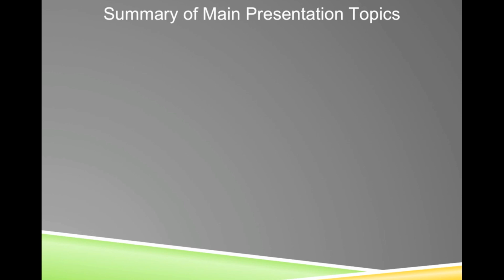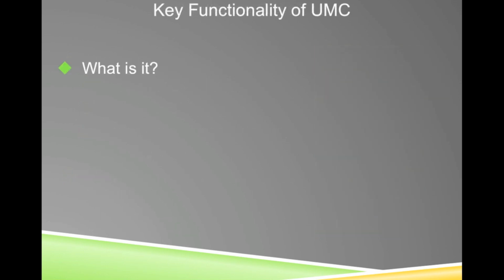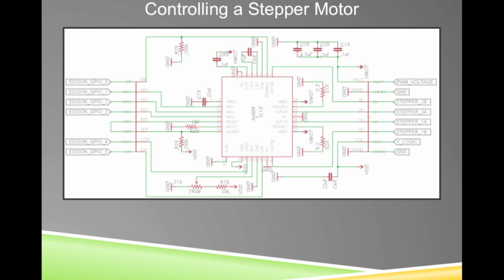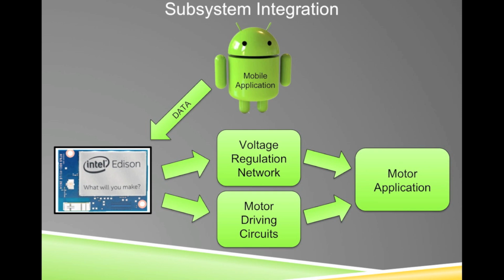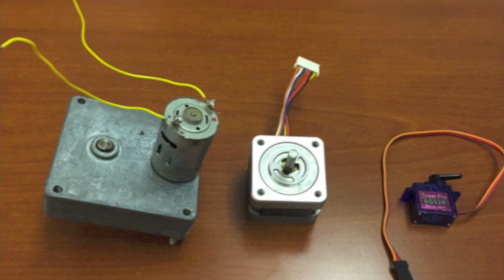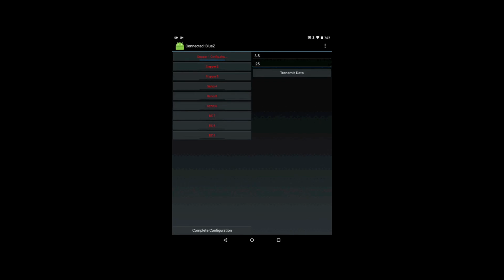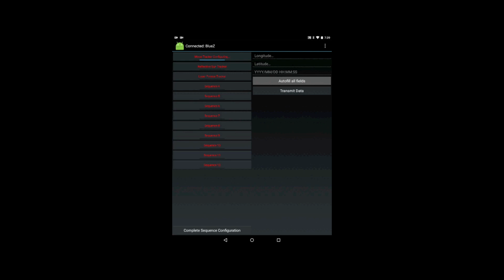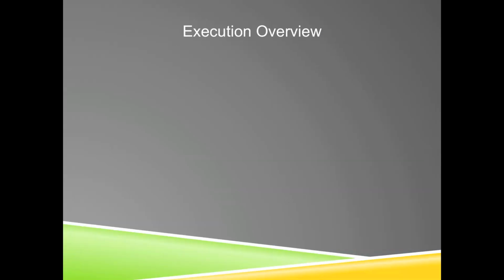Universal Motor Controller Embedded System Final Presentation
Final presentation by the ROYAL ENGINEERS of The University of Scranton for the 2015 Intel Cornell Cup to be held at NASA Kennedy Space Center in Cape Canaveral Florida.